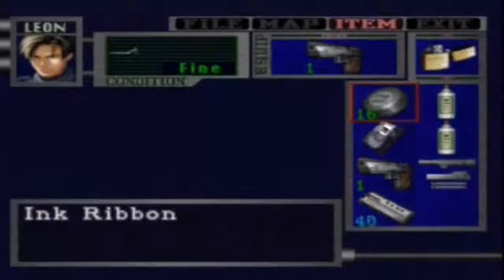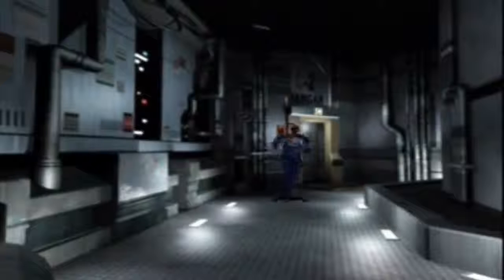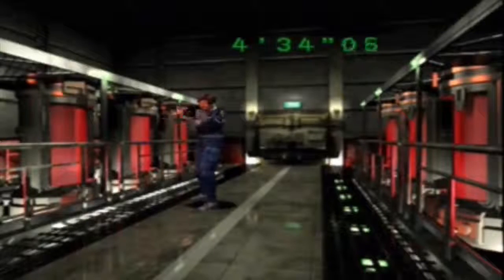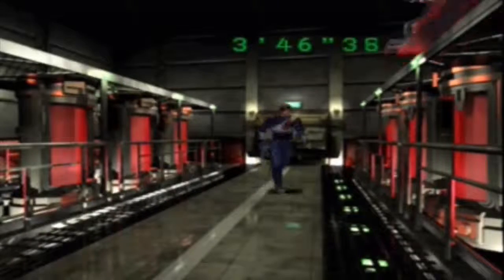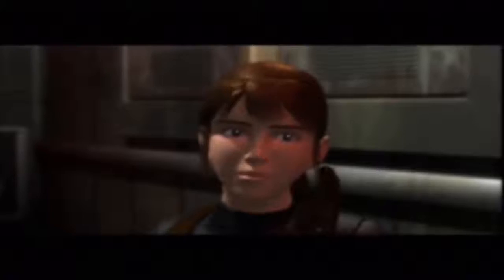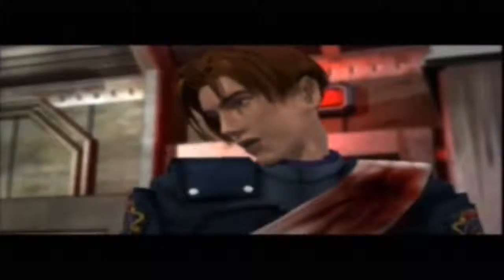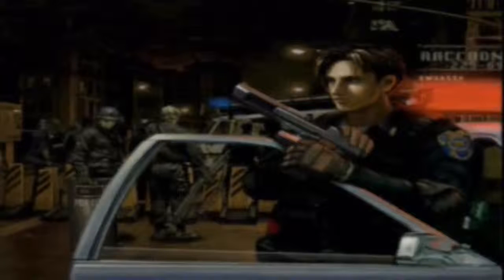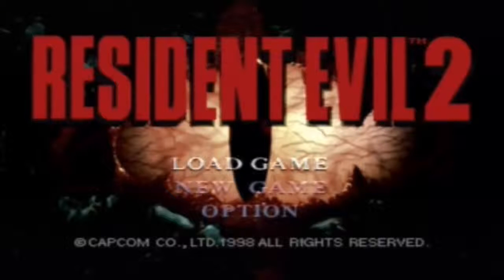Let's Play Resident Evil 2 Leon A Part 9 End Of Leon A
beating the last boss and ending the game or are we .

Be sure to like this video as it helps me out alot thank you :3